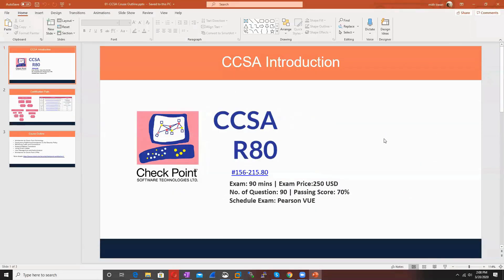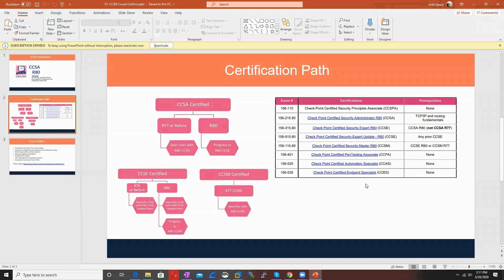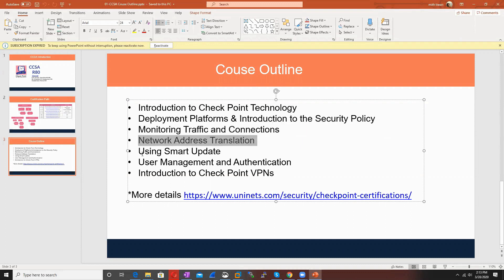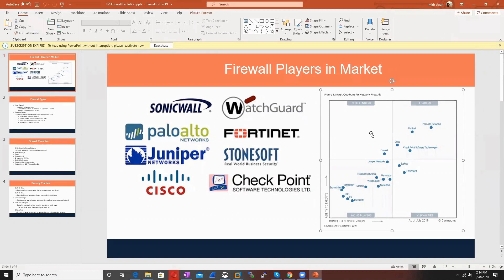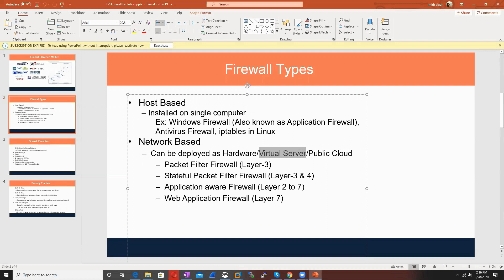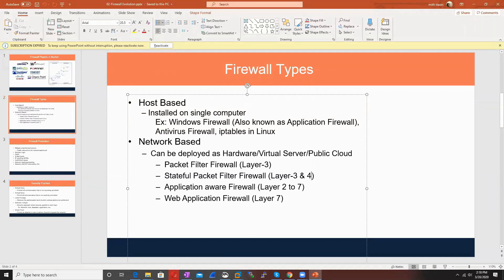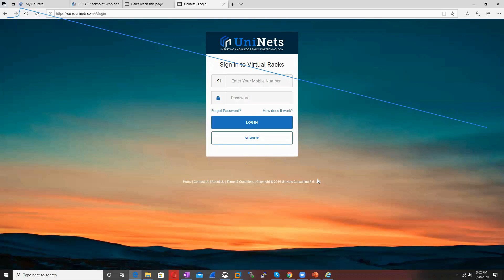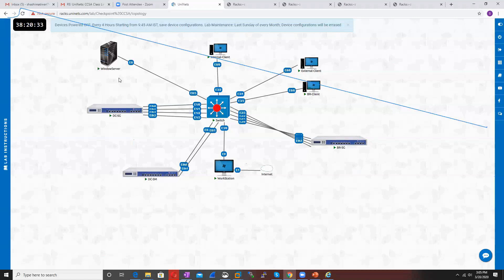CCSA R80 Introduction - Know about Checkpoint CCSA Certification Course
This video will provide overview of Checkpoint CCSA R80 certification course such as about exam, fees, no. of questions, etc.